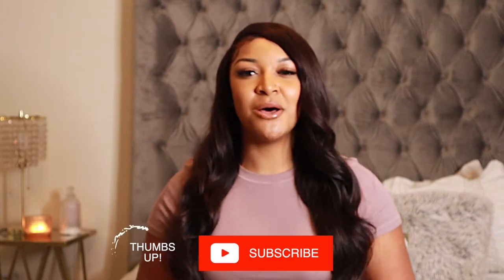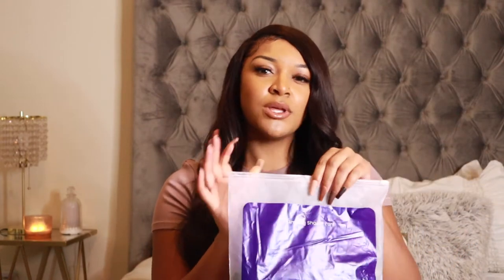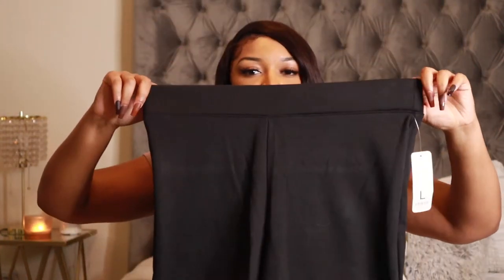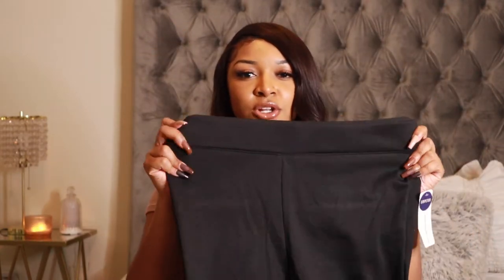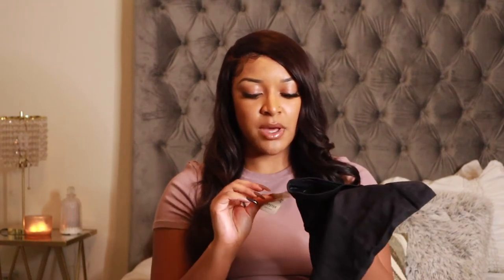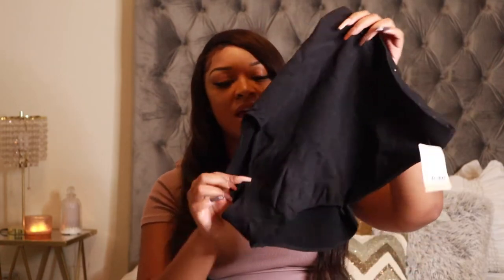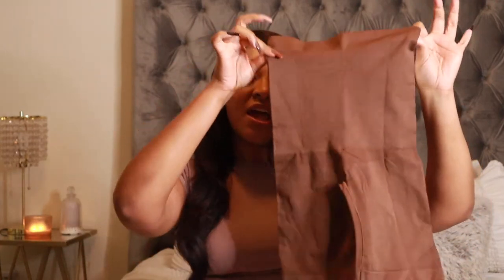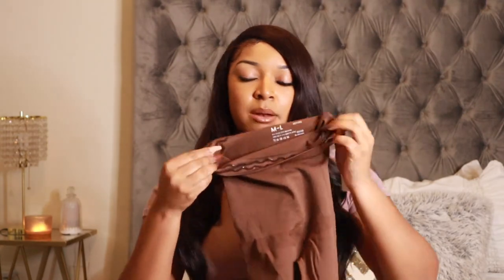FALL/WINTER SHAPERMINT HAUL: CLOSET MUST HAVES + MID-SIZE & CURVY GIRL FRIENDLY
Hey guys what's up it's Caylin and welcome to my corner! In today's video we are going to be discussing some of my fall/winter must-haves from the brand Shapermint. If you've been interested in checking out their shapewear, now is the tine with Black Friday right around the corner (no pun intended lol).

*Please forgive me for the blurriness at the beginning of this video. My camera wanted to play games with me.

Items Shown:
- Empetua Slim Leg Shapper Pant (L)
- Empetua All Day Every Day High Waister Shaper Shorts (L)
- Empetua All Day Every Day High-Waister Shaper Panty (XL/XXL)
- Truekind Daily Comfort Wireless Shaper Bra (L)